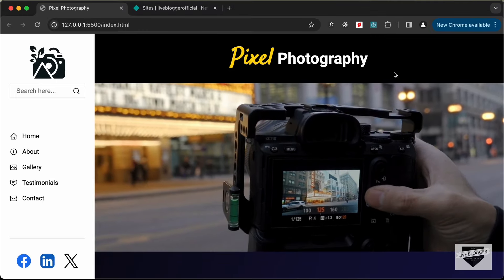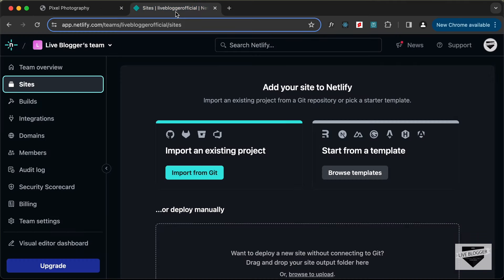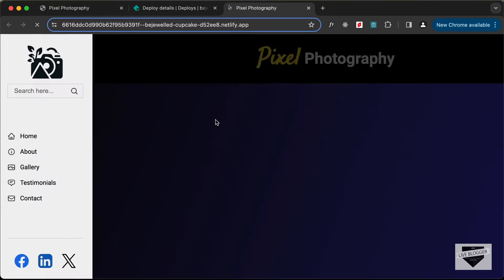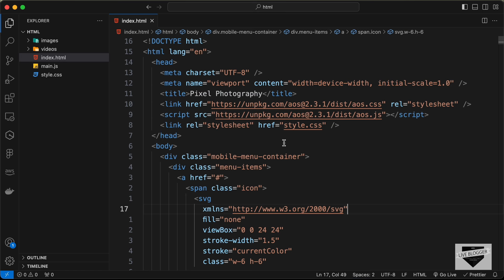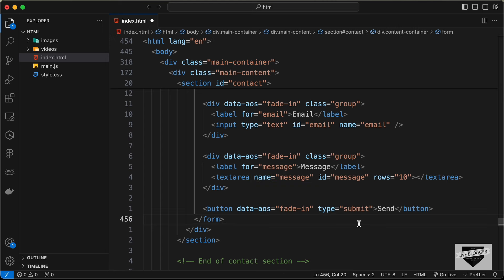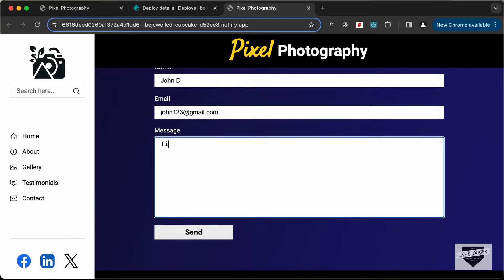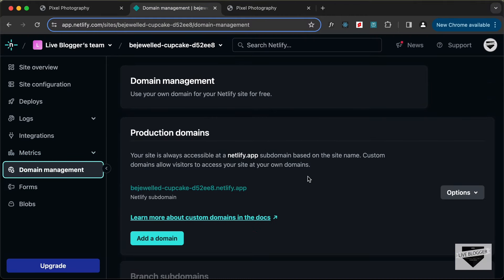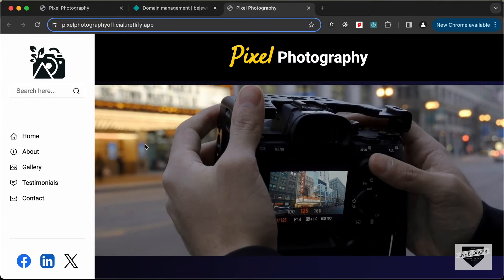Design A Photography Website Using HTML, CSS & JavaScript (Part 9) - Deployment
Hi guys, in this tutorial series, we will design a complete responsive photography website using HTML, CSS and JavaScript. In this video, we will deploy our website for free on Netlify. I hope you find this useful.